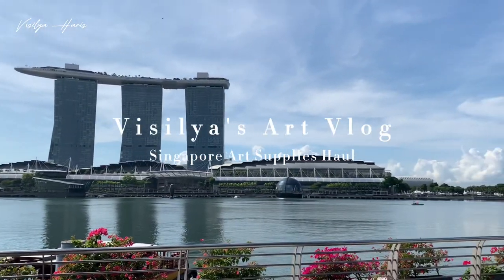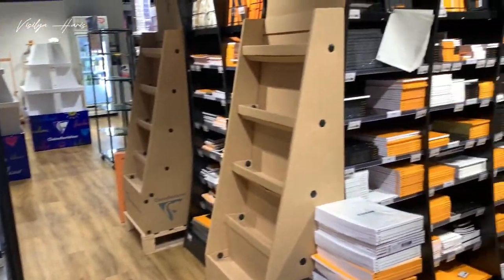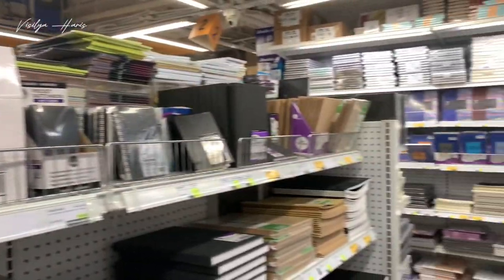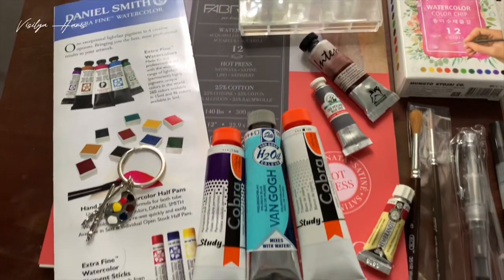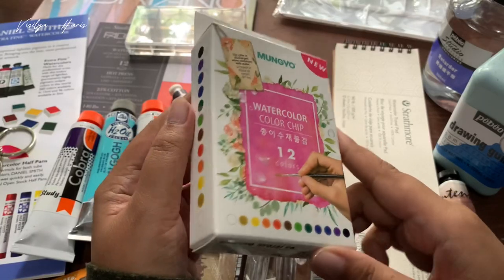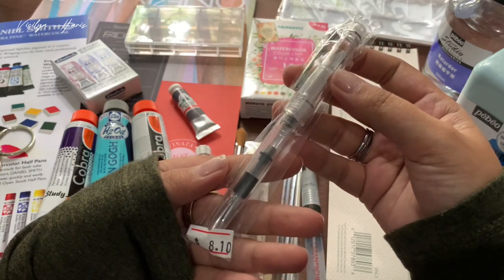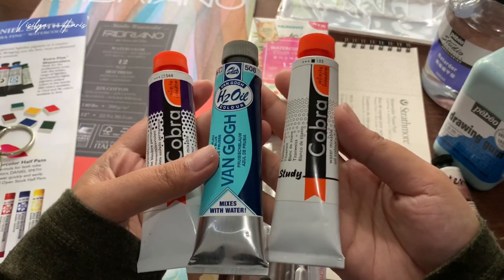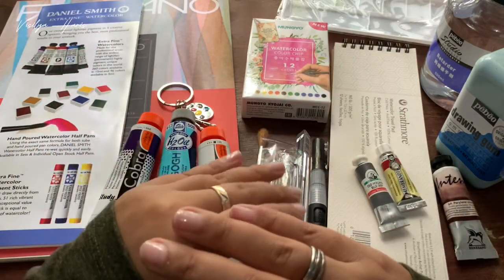Singapore Art Supplies Haul! Art Trip to Singapore | Visilya's Art Vlog